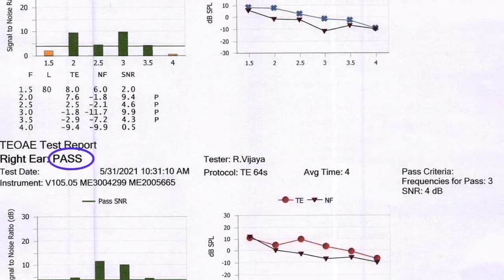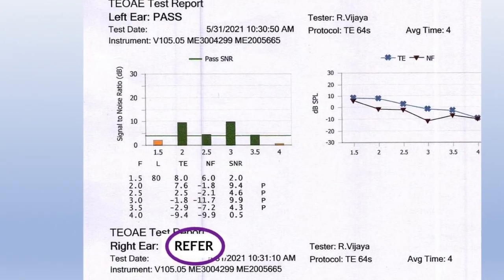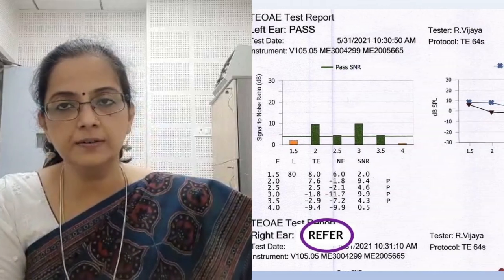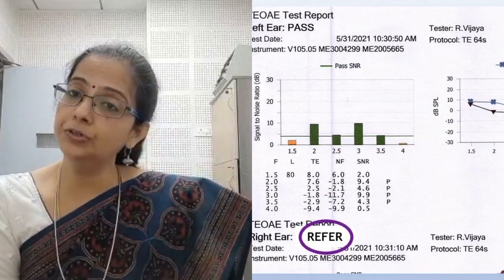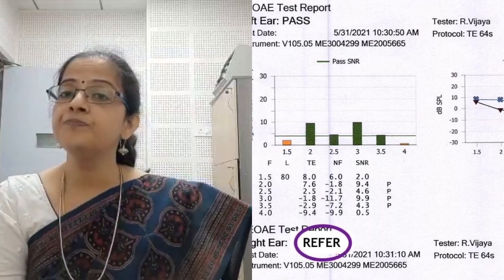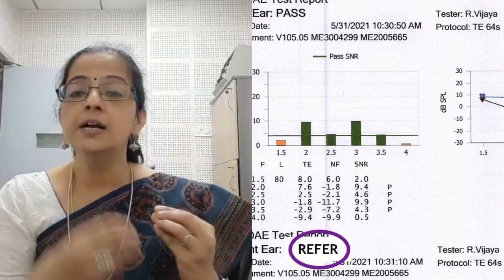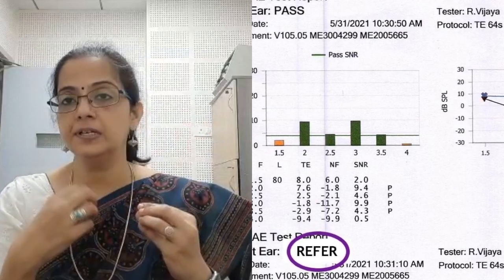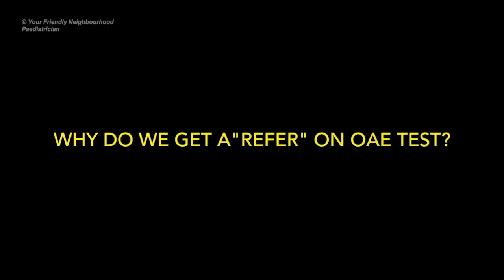Understanding your baby’s OAE report | Newborn hearing screening | What does "refer" report mean?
In this video, Vijaya Ramachandran, Sr Audiologist and Speech Therapist explains how to interpret an OAE test or NewbornHearingScreening.She tells you what a "refer" report means and what is to be done if your baby's OAE report reads "refer". Read more about caring for your new baby in our helpful reference book for new parents: "Your new baby: A no-nonsense guide for new parents" on Amazon Kindle - available
When an OAE test is done, you may get one of two reports. If the report reads "pass", it means that the sound waves that are sent by the device from the outer ear to the inner ear are being reflected back, meaning that your baby's hearing is intact.
What if you get a "refer" report? It does not automatically mean that your baby is hard of hearing. In fact most babies who fail the first test don't have hearing impairment. However it is important to find out for sure. Sometimes, if the baby's ears are blocked by fluid or vernix, or if your baby has a cold or noisy breathing, or too much noise in the room there can be a "refer" report on the test. These problems ar
e first taken care of. Sometimes we have found that babies have slightly curved ear canals that also produce a "refer" report. Eventually these ear canals straighten out and the test is then passed.
The Indian Academy of Pediatrics recommends that the OAE test be repeated at 6 weeks of age, during the first immunization visit, if it is abnormal the first time. So the test needs to be repeated ~2-4 weeks after it is first done. If it is again abnormal, a second test called ABR or BERA is done to confirm the diagnosis.
If ABR test is also abnormal, your baby's pediatrician will arrange for you to visit the ENT surgeon immediately. Detailed hearing evaluation will be done, and early intervention strategies will begin.